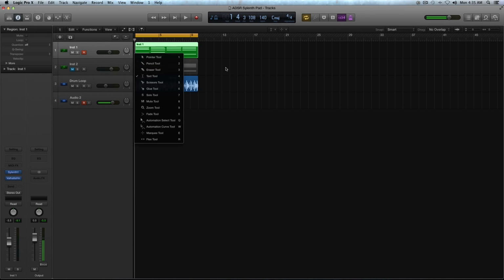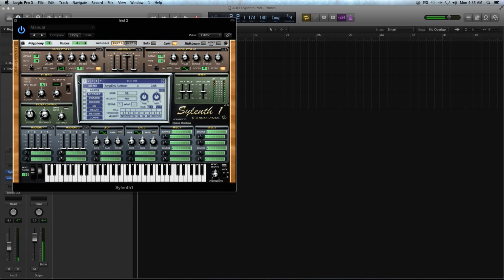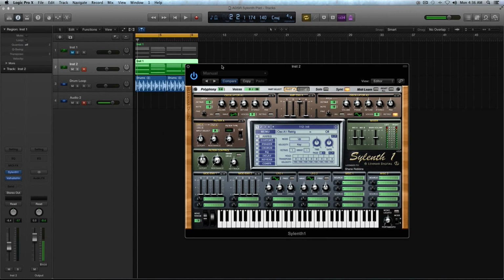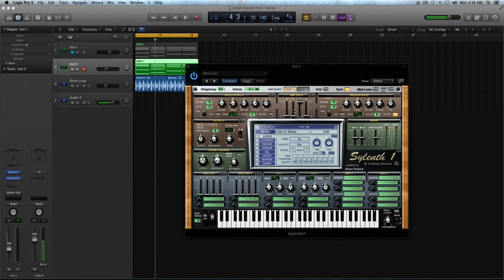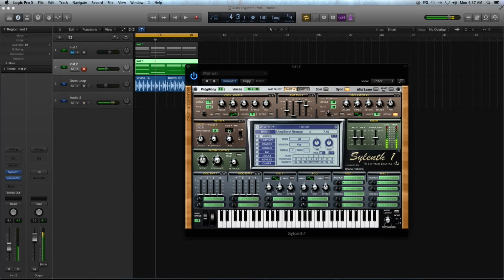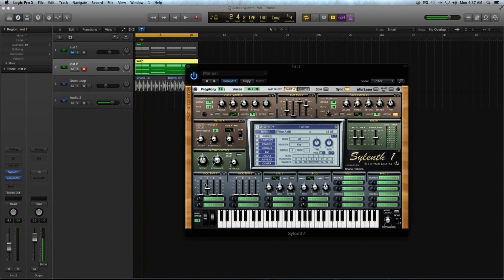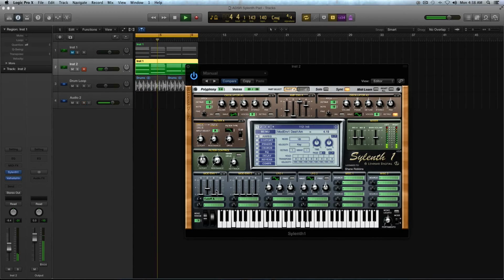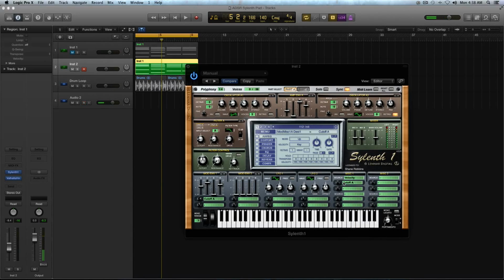Sylenth tutorial - Thick EDM Pad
Even though Sylenth isn't known for ambient sounds, it is quite capable of producing some great pads. This EDM pad in Sylenth1 is a just one oscillator using a standard Saw wave and it sounds pretty thick!

It's important to add some length to the attack time and release time in the envelope section. Otherwise it will sound more like a lead. You could even introduce a sine wave in OSC A2 to add some low end presence!

To really bring the sound to life, I applied a velocity macro and tied the Cut Off of the filter to it. This will make the Cut Off frequency velocity sensitive which is a great way to add some expressiveness to the sound.

The Chorus effect is a very important step in creating this EDM pad in Sylenth1. It really helps thicken things up without having to use detune or unison.